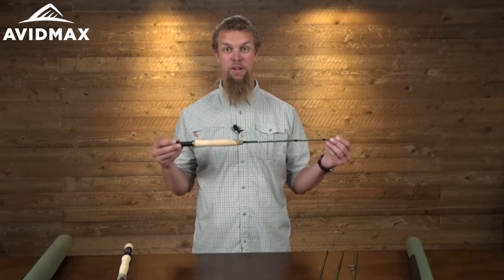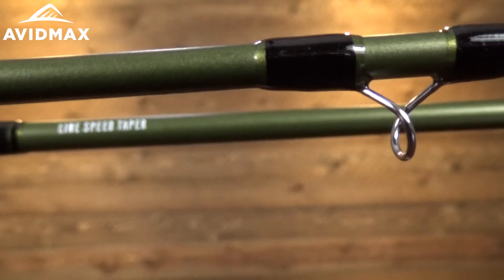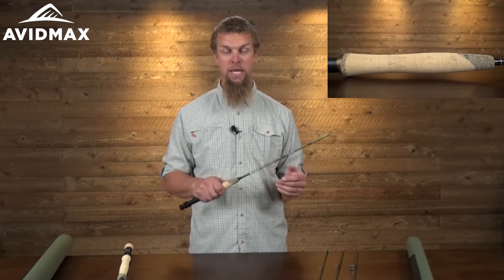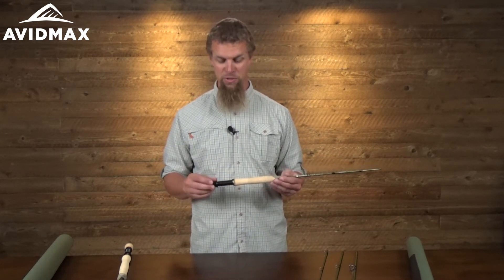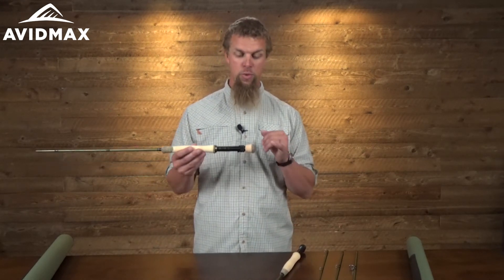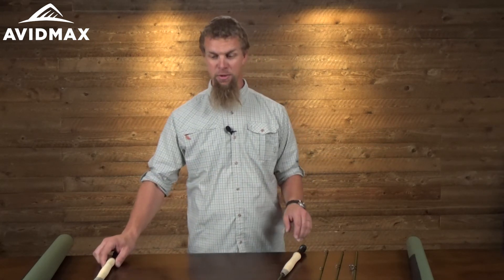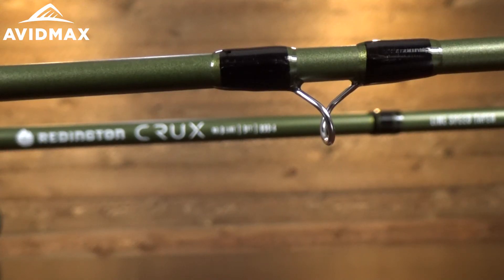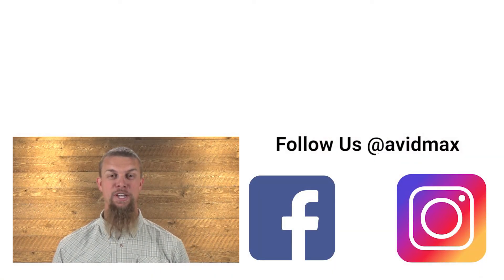Redington Crux Fly Rod Review | AvidMax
In this AvidMax product review, watch as Jeff highlights the key features of the Redington Crux Fly Rod!